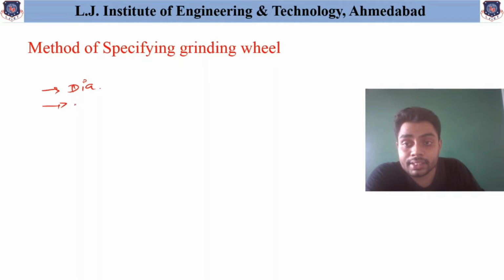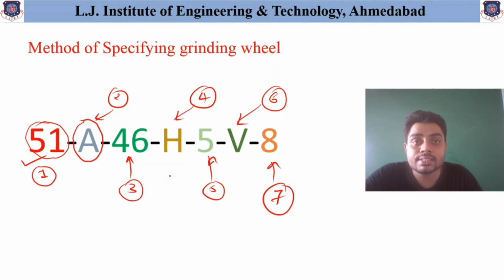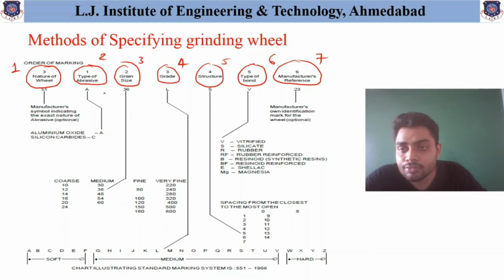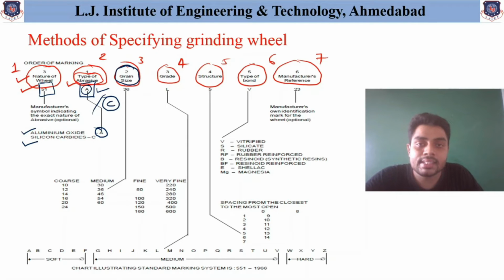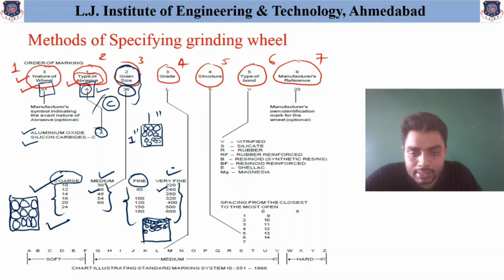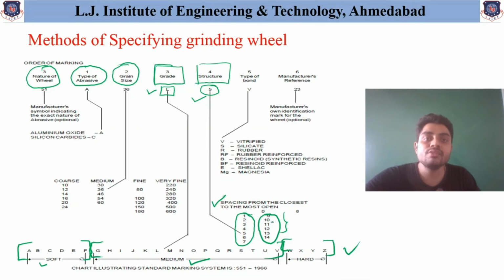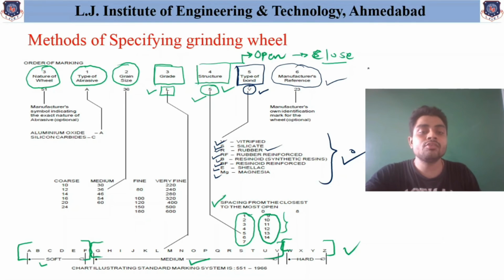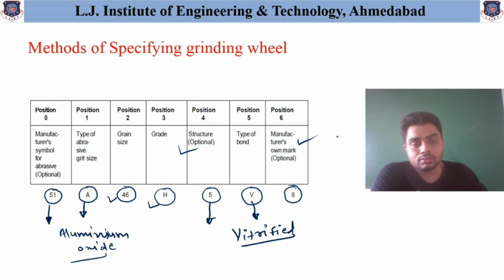L 53 Grinding Wheel Specification | Conventional Machining Processes | Mechanical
Content covered in this Lecture:
 Grinding Wheel Specification